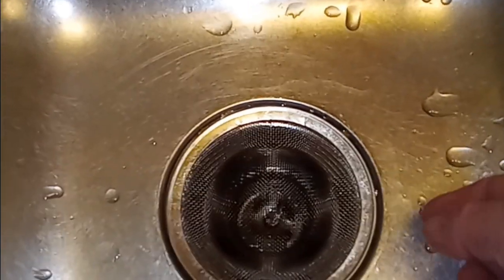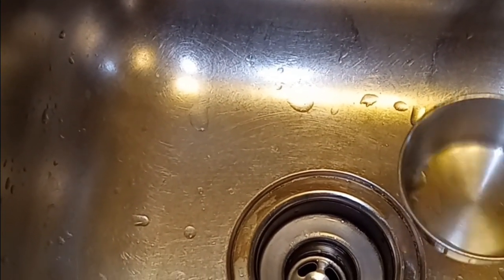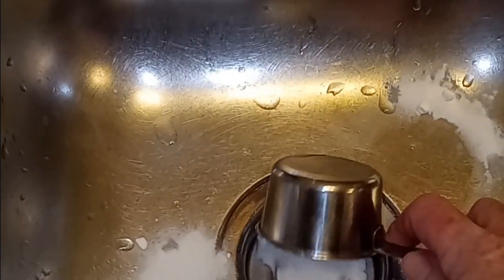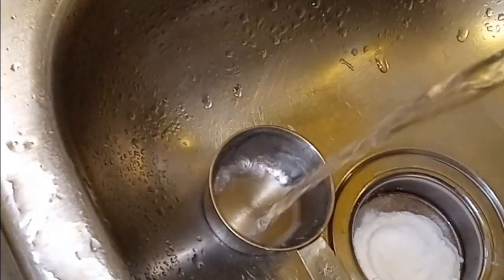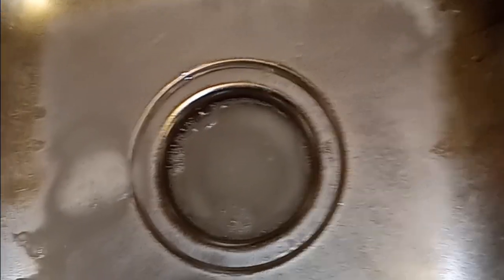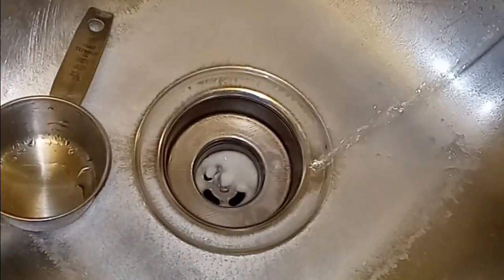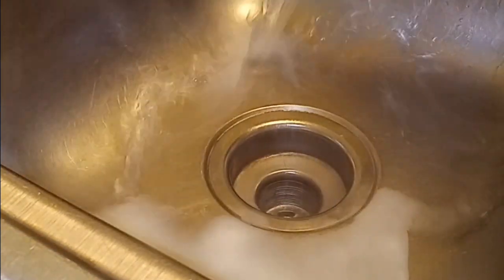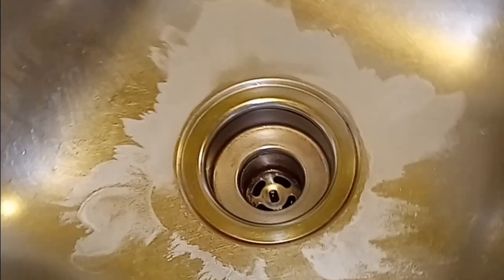Clean Slow Running Drain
Remove buildup and odors while sanitizing your drain.  Video shows you how to do it, from beginning to end.